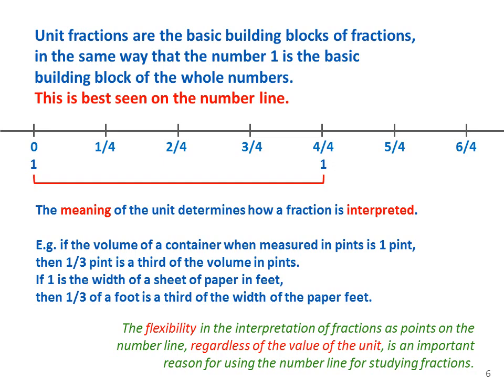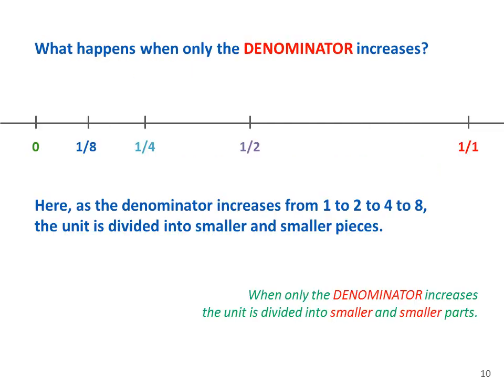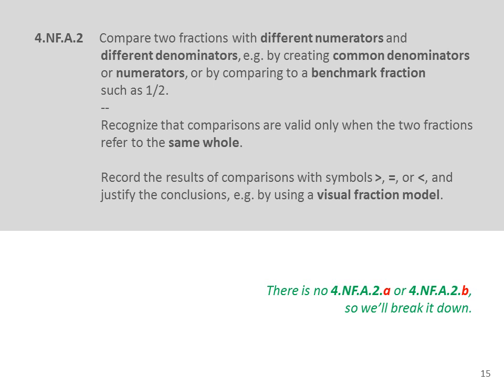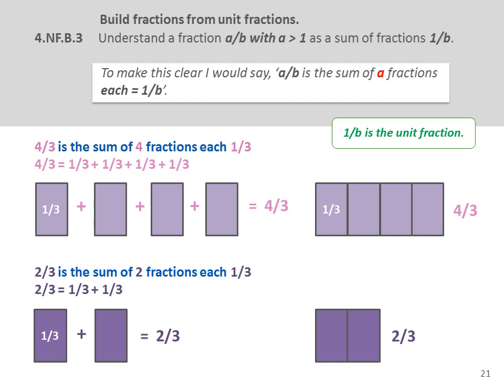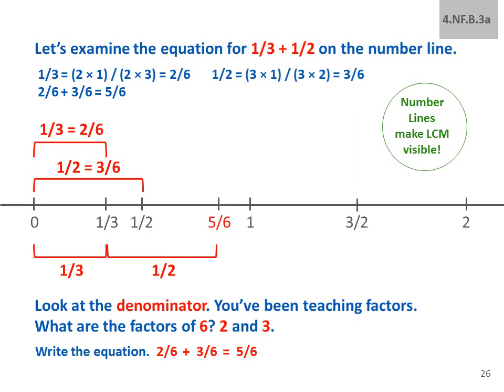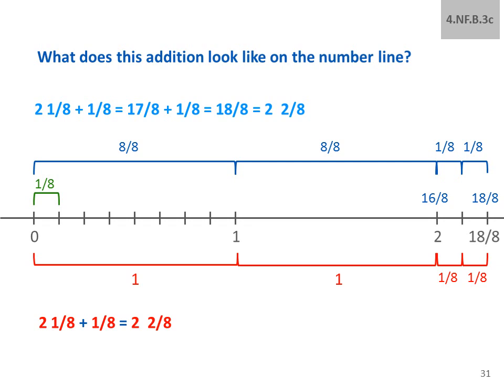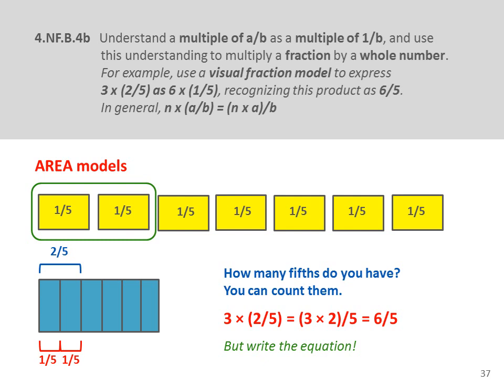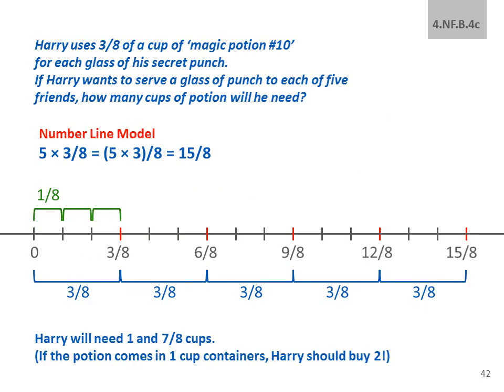Modeling the CCSS for Teaching Fractions in Grade 4 in Area Models and on the Number Line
In the slides of this lecture the Common Core State Standards for teaching fractions in grade 4 are modeled in both rectangular area models and on the number line. This power point session has been presented at numerous conferences of the National Council of Teachers of Mathematics on the state, regional and national level.